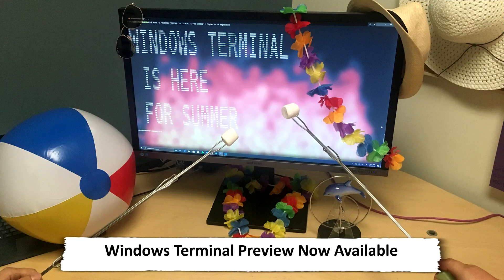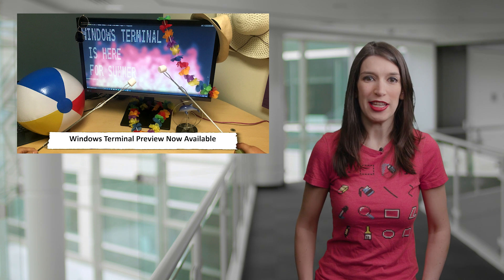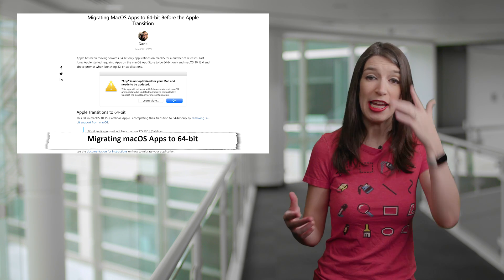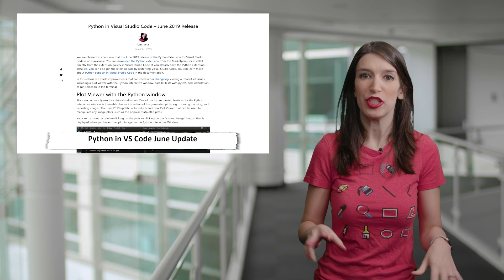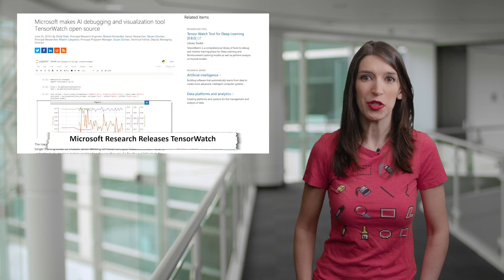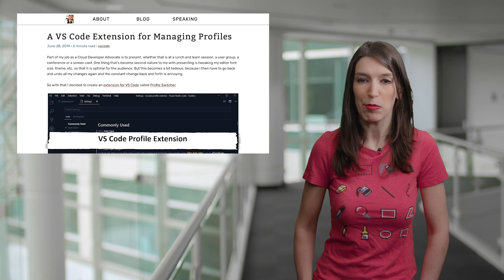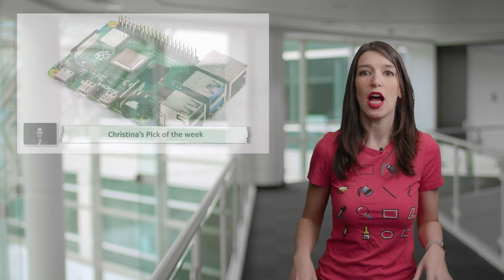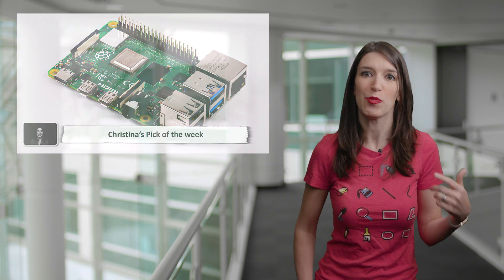TWC9: Windows Terminal Preview, VS Code language updates, TensorWatch, Raspberry Pi 4 and more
On TWC9 Christina is excited about Seattle Pride and the 4th of July holidays and is ready to share the latest dev news, including
* 0:37 [Windows Terminal Microsoft Store Preview Release]( and you can get the app in the [Microsoft Store]( and check out Scott Hanselman's [blog]( for details on how to customize it to your liking

* 1:35 [Migrating macOS Apps to 64-bit]( and check out [the docs]( for more information

* 2:11 [Java on Visual Studio Code June 2019 Update]

* 2:28 [Python on Visual Studio Code June 2019 Update]

* 2:45 [Microsoft Research Open Sources TensorWatch]( and check out the [TensorWatch GitHub repo]

* 3:23 [A VS Code Extension for Managing Profiles]( and check out Aaron's [extension]( in the Visual Studio Marketplace

* 3:55 [The Xamarin Show: 4 Awesome Thnings About Xamarin.Forms 4]

* [4:05 [Five Things About RxJS and Reactive Programming]

* [4:10 [The Open Source Show: Using Open Data to Build a Family Tree]

* [4:20 **Christina's Pick of the Week** [Raspberry Pi 4]( and check out for some great Raspberry Pi projects